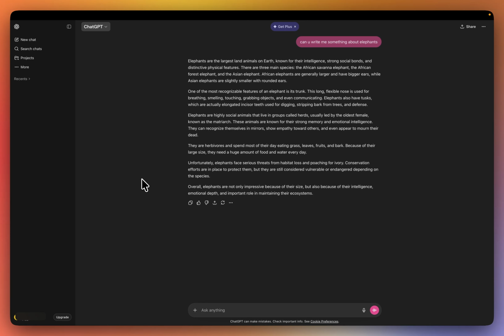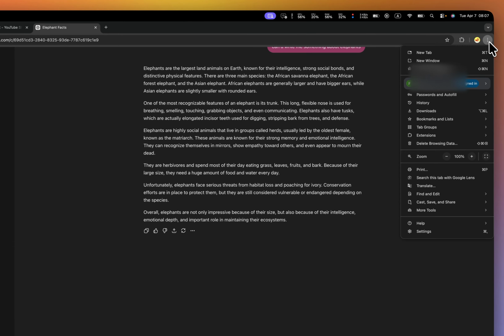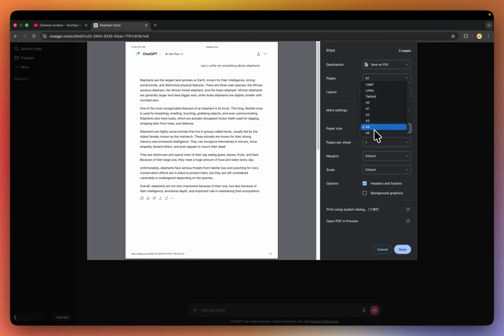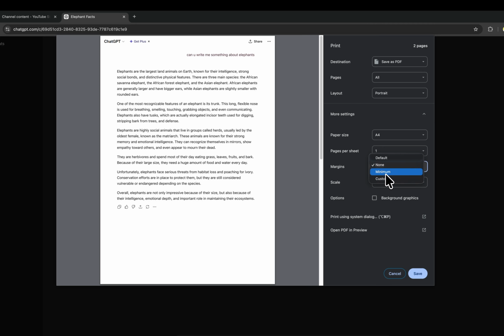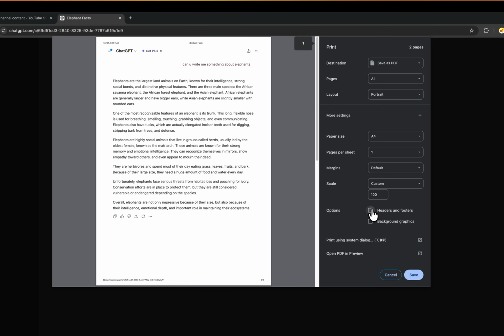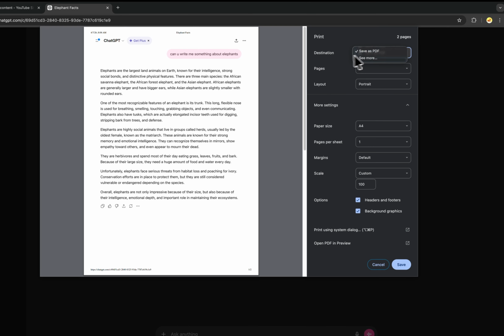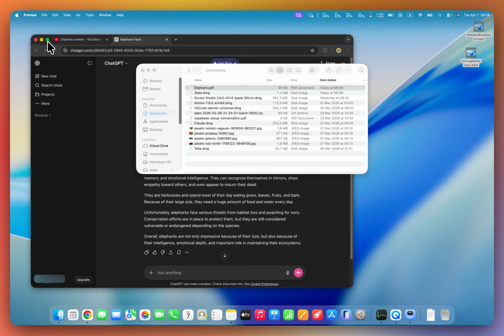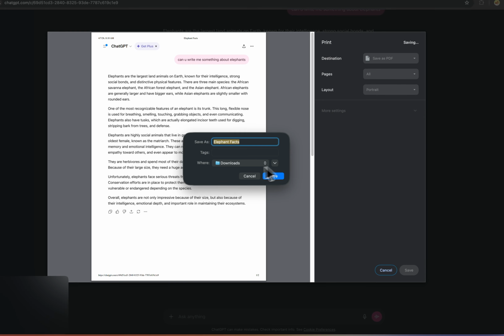How to Save ChatGPT Conversation as a PDF (Step‑by‑Step Tutorial) 2026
Learn how to save your ChatGPT conversation as a PDF using your browser’s print feature. I’ll show you how to open the print menu, adjust margins, scale, backgrounds, and export the chat in high quality. Works on both Windows and Mac using the built‑in print shortcut.